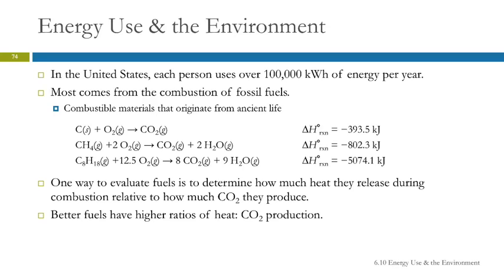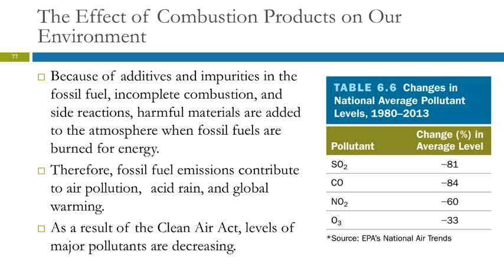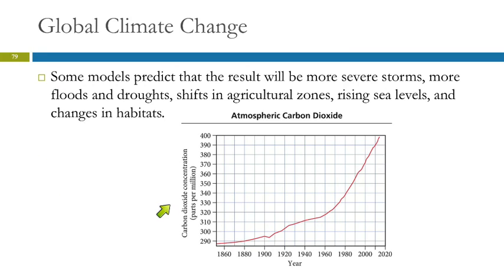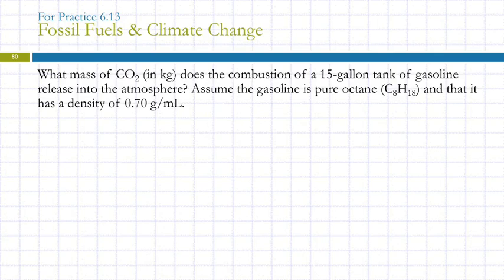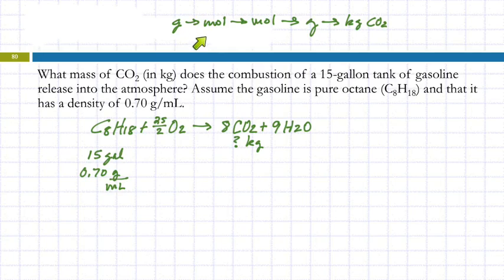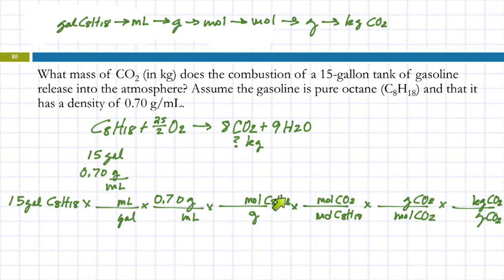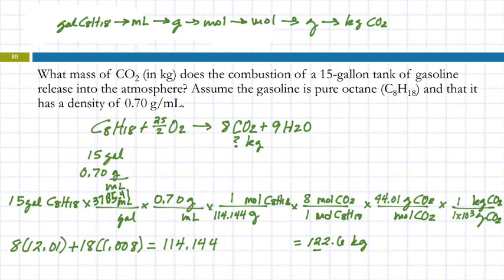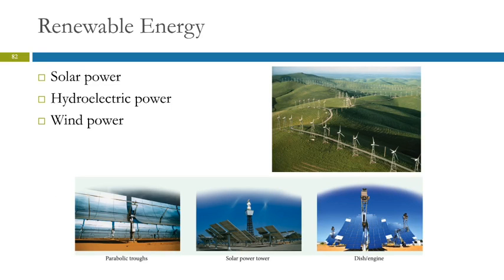6.10 Energy Use & the Environment